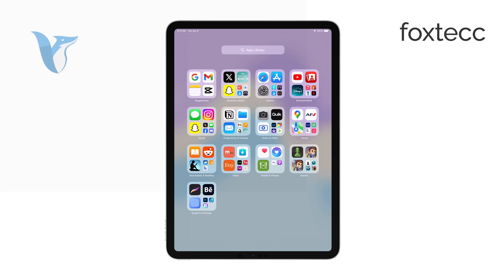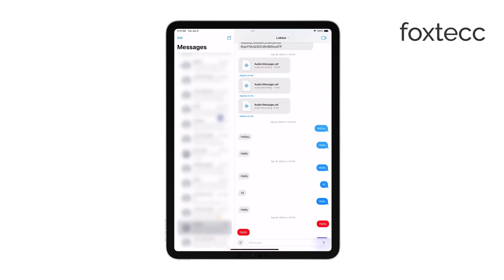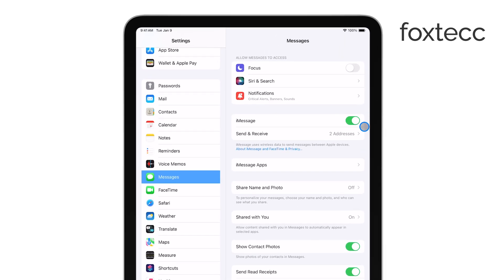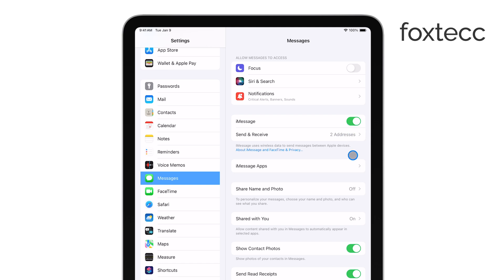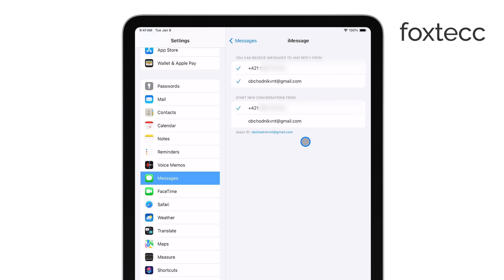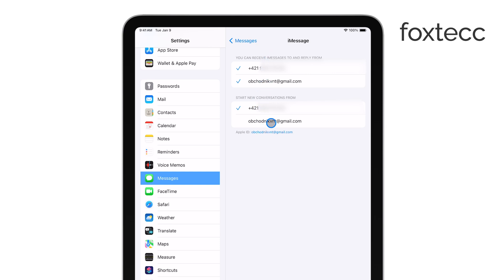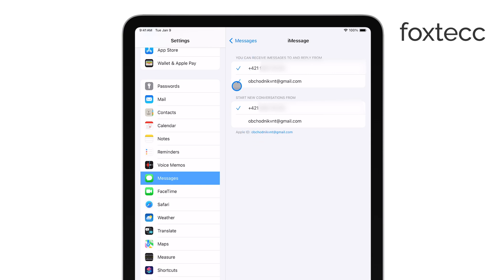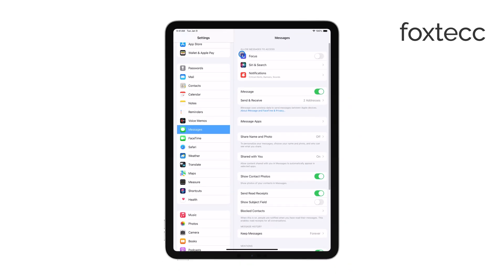How to Add Phone Number for Text Messages on iPad (tutorial)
In this video, we walk you through the simple steps to add a phone number for text messaging on your iPad. Whether you're looking to sync your existing phone number or set up a new one, we've got you covered.